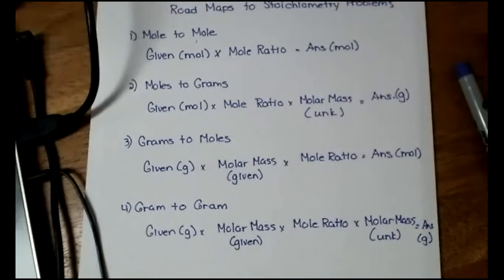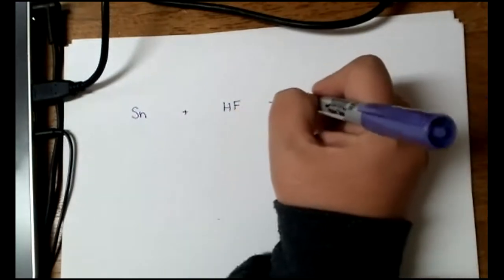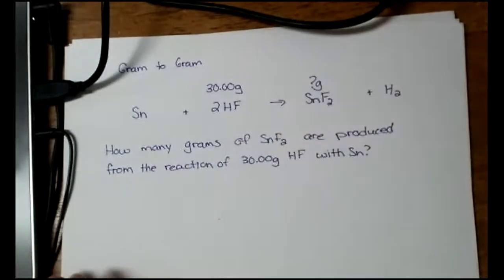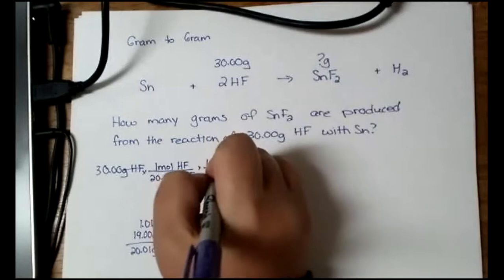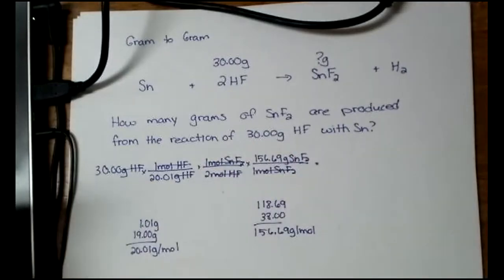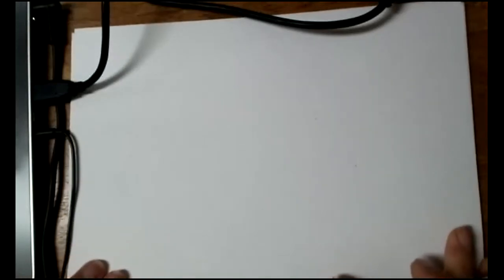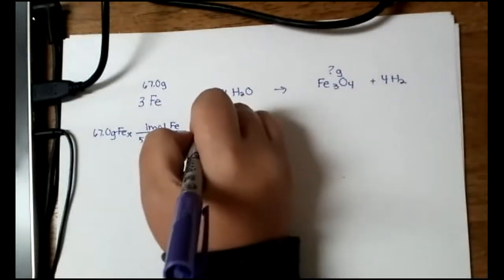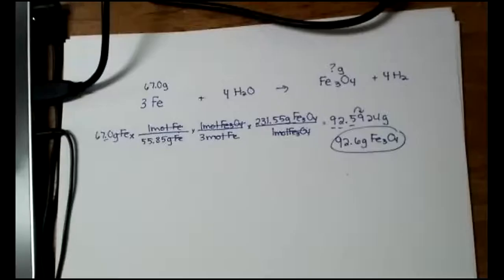Unit 6 - Stoichiometry: Gram to Gram Problems